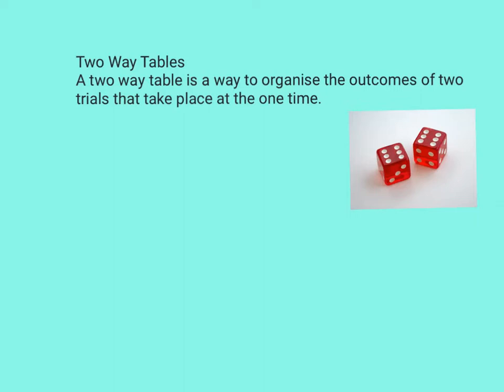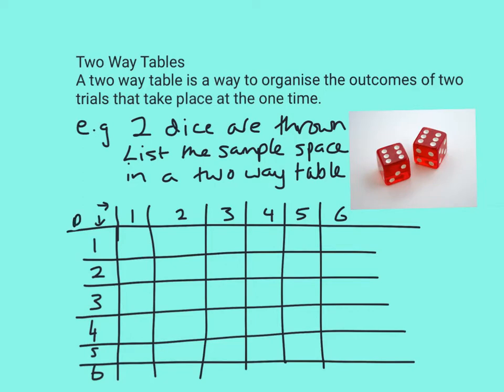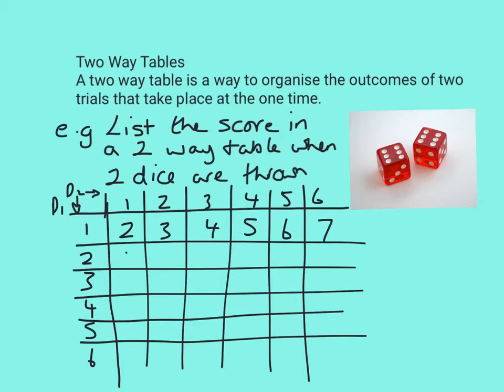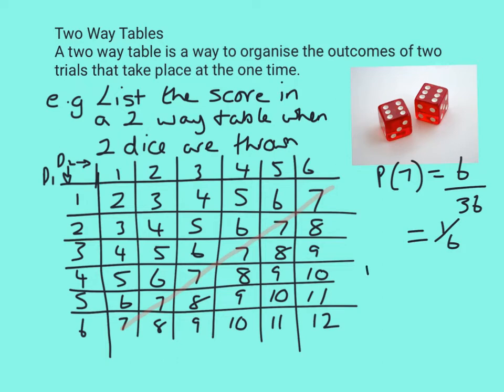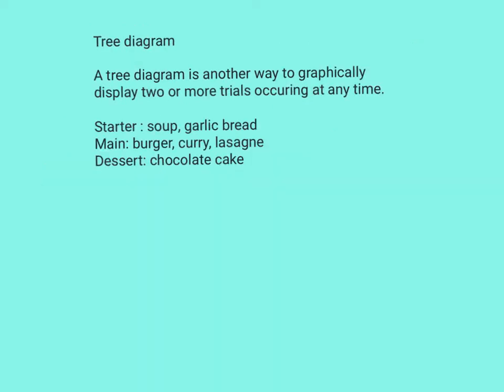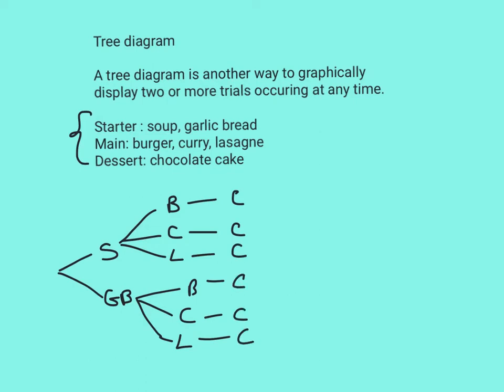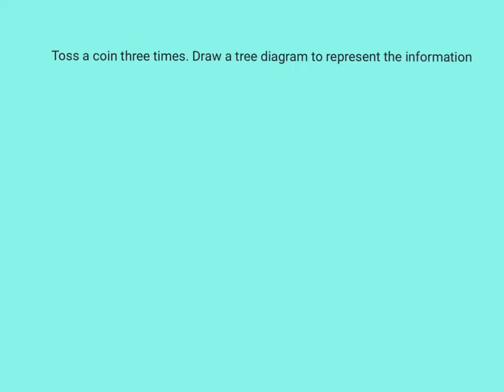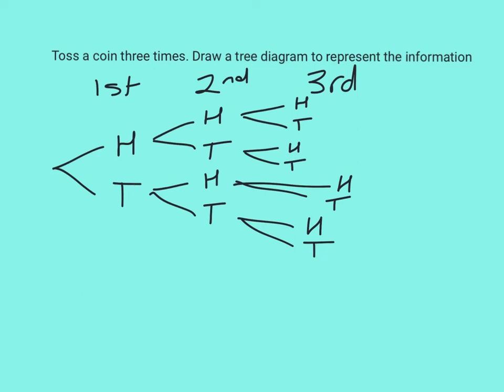Probability Two way tables